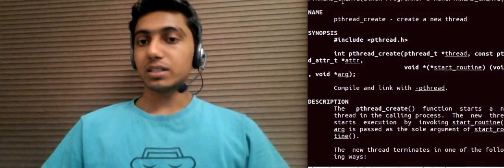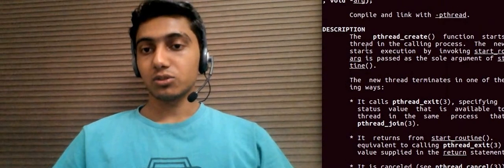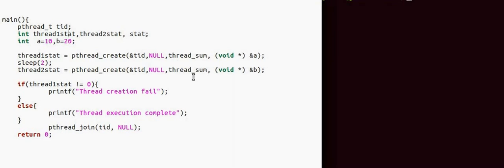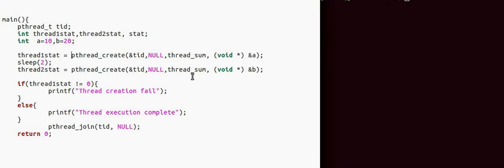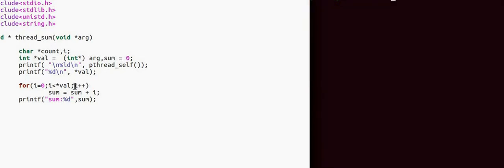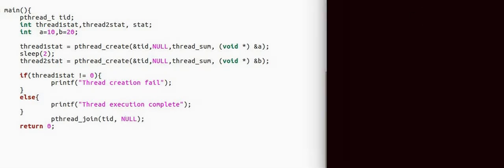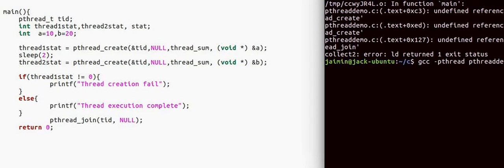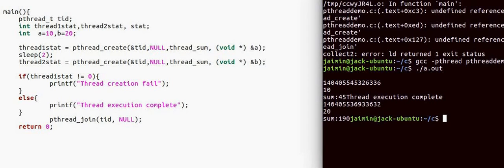part 2 Explanation of pthread api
This video will the explain the functioning of pthread api